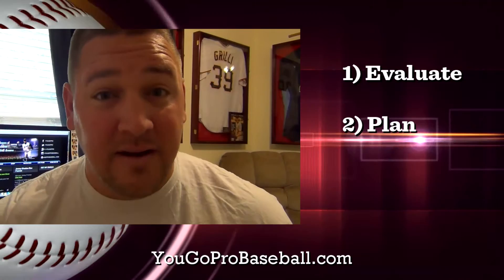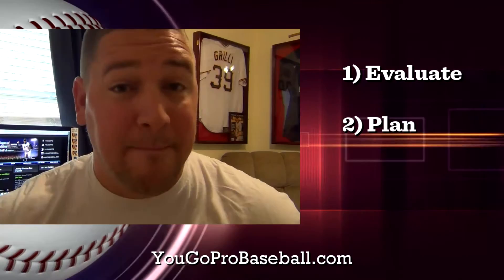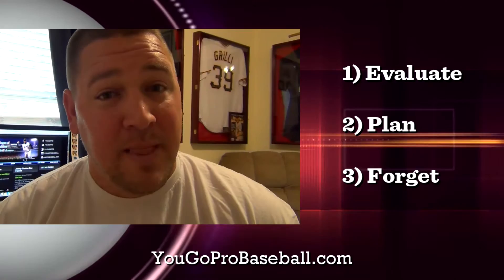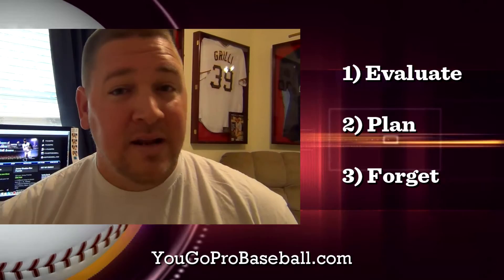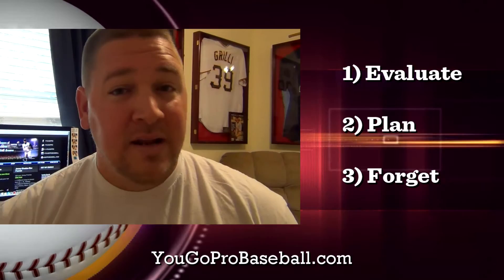3 steps to having a SHORT MEMORY in baseball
In this video I talk about why you should have a short memory in baseball and how to have a short memory in baseball.  Having a short memory is important because you don't want your highs to get too high or your lows to get too low.  You want to try to stay positive throughout the season without getting into that slump and if you do get into that slump, be able to get out of it as quick as possible.  By having a short memory, you can do this.  Here are the 3 steps to having a short memory in baseball.

0:24  Why it's important to have a short memory in baseball
1:05  Evaluate your performance
1:24  Come up with a plan to get better
1:35  Forget about it/have a short memory

Have you ever had a short memory to get out of a slump?